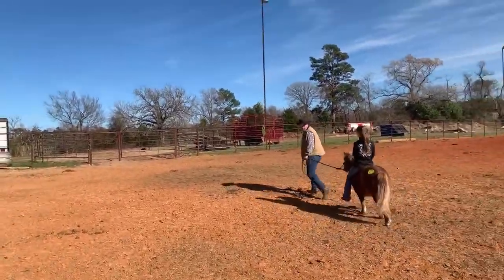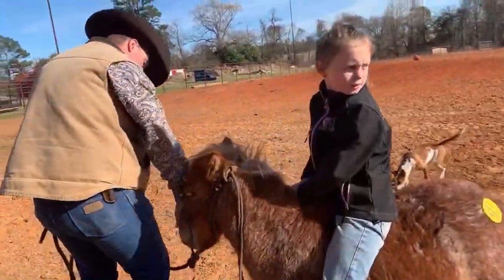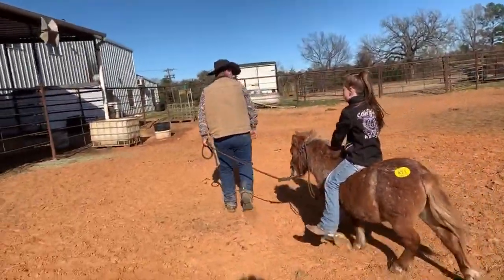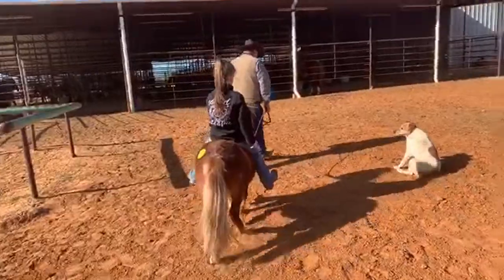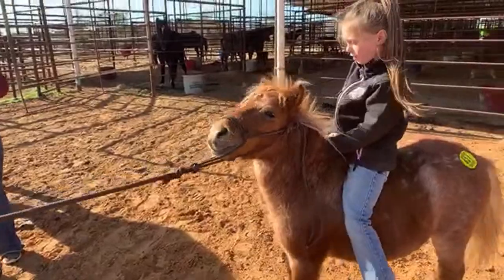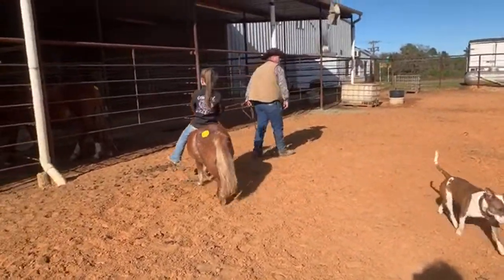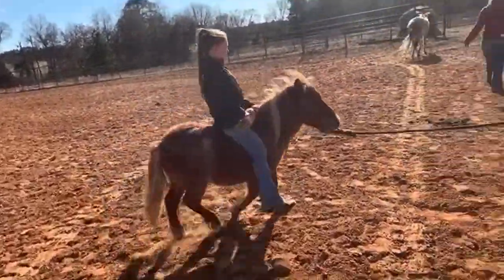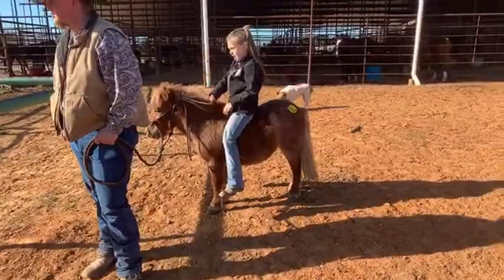TAG 421 MINI 3 YR RED ROAN STALLION PRICE $300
PRICE $300

** All horses are sold as is at EHA.

On Sunday Sales, you do NOT need a buyers number. Just call the office to pay. We charge a 3% service charge on all cards/checks.

All prices are FIRM.